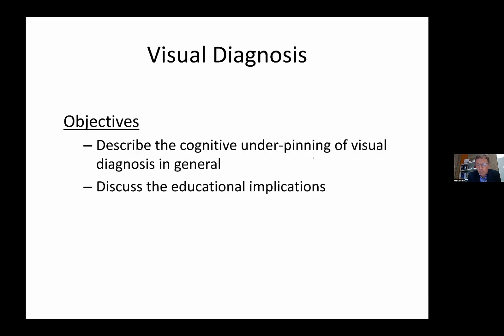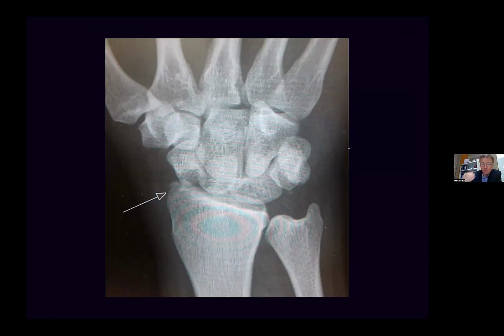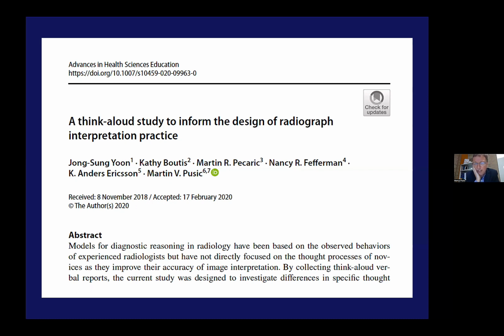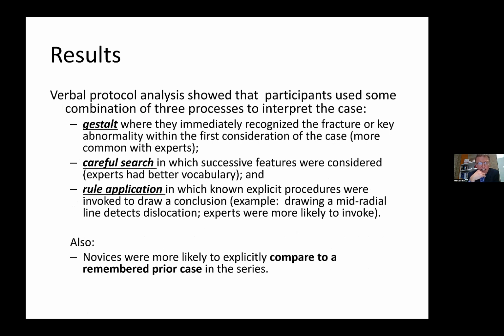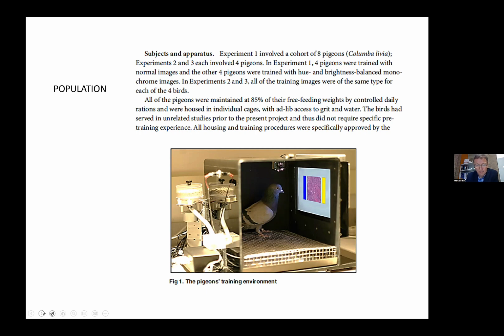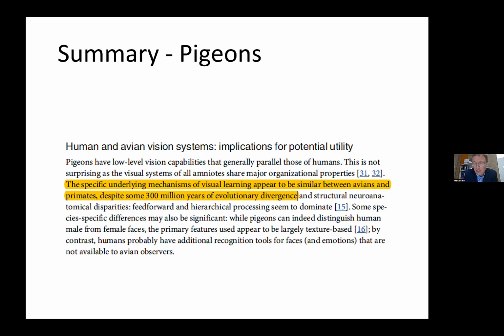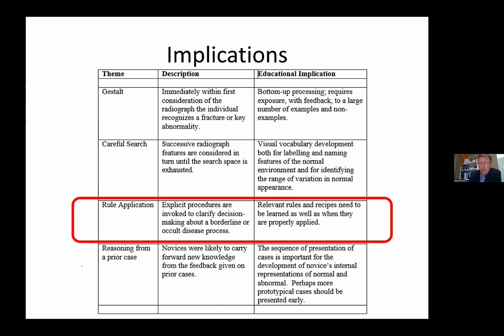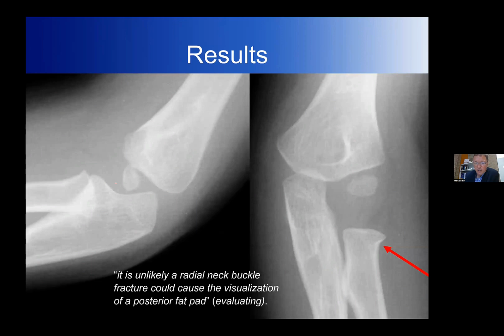Learning How to Learn: Perceptual learning in visual diagnosis: on Pigeons, Gorillas and Us.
Understand the base model of how clinicians (or anyone) makes visual diagnoses.

Led by: Martin Pusic, MD, PhD
Associate Professor of Pediatrics and Associate Professor of Emergency Medicine, Harvard Medical School and co-director of Harvard Medical School’s master of medical sciences in medical education program